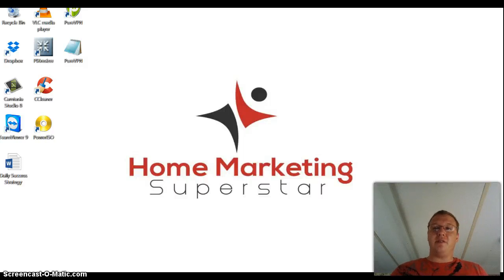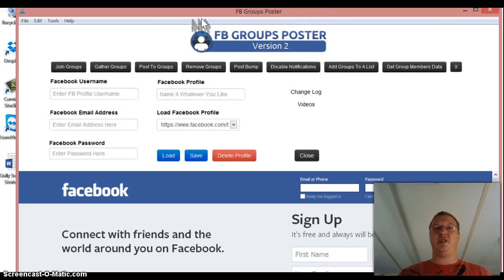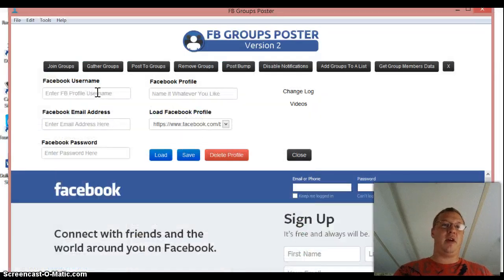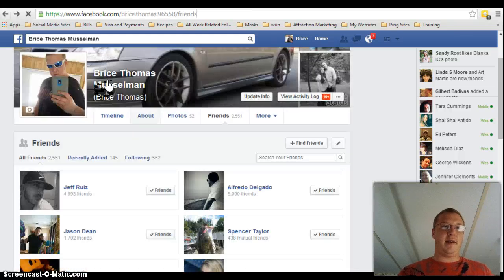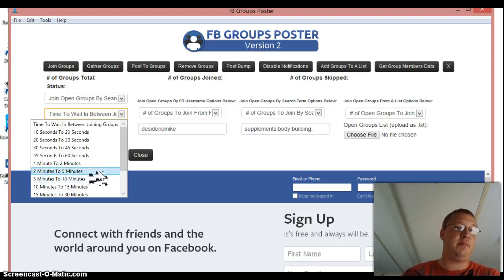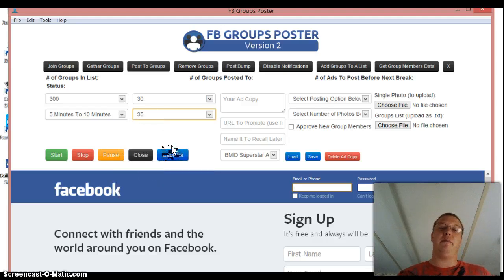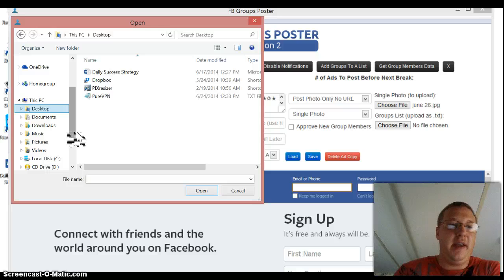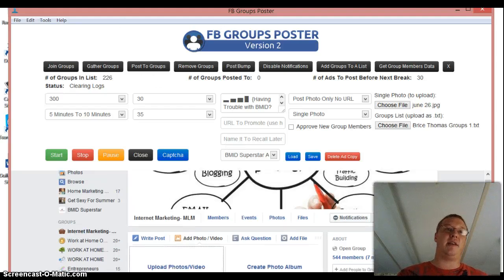Facebook Auto Poster | Facebook Groups Poster Version 2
Facebook Software

Facebook Auto Poster | Facebook Groups Auto Poster Version 2

Discover How To Post Thousands of Ads Using This Facebook Auto Poster Software

Skype - brice.musselman

Put in the subject line: “Facebook Auto Poster”

You’re watching this video to learn more about this Facebook Auto Poster

Thanks for stopping by to check out this Facebook Software, Facebook Auto Poster. This Facebook Auto Poster will post to hundreds or even thousands of Facebook Groups on Auto Post. If your looking for a Facebook Software, you need to check out this video on Facebook Auto Poster.

The features of this Facebook Auto Poster is always being updated. This is Facebook Auto Poster version 2.

Facebook Auto Poster also has a built in Phone/Email Scraper.

This Facebook Auto Poster is an all in one tool to have!

Thank You very much for stopping by my channel to check out this Facebook Auto Poster video. I truly believe this is the very best Facebook software, especially if you’re looking for a Facebook Auto Poster.

Incoming Search Terms:
Facebook auto poster,facebook software,facebook software
download,facebook group poster,auto poster,facebook group auto
poster,facebook hacking software,facebook groups,download
facebook,facebook apps,auto post to facebook,facebook auto poster
software,auto facebook poster,ad posting software,facebook groups poster
version 2,home marketing superstar,brice thomas,making money with brice

(Link To The Video) – Facebook Auto Poster Tutorial | Facebook Groups Auto Poster Tutorial